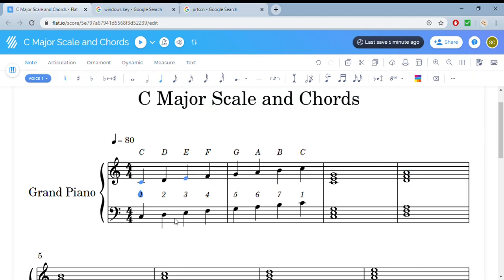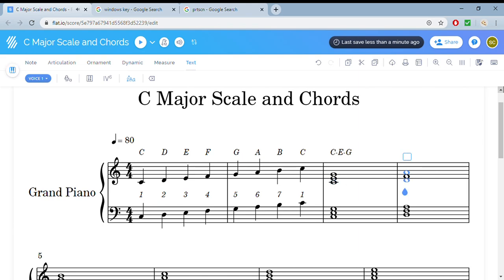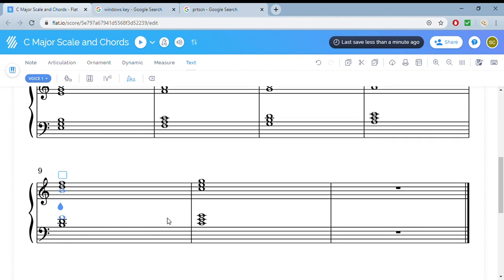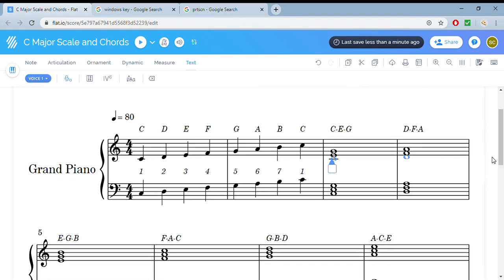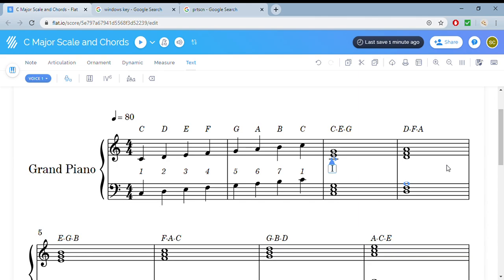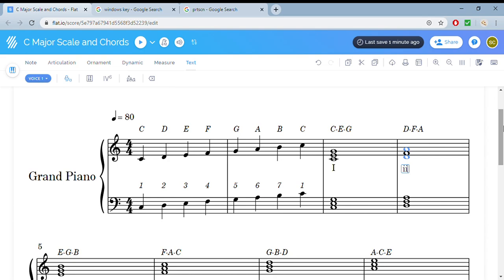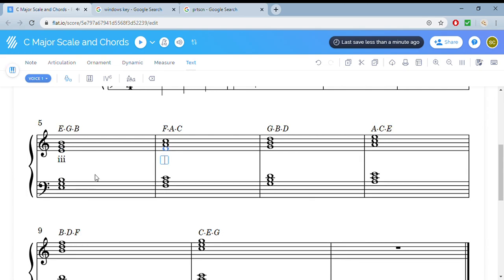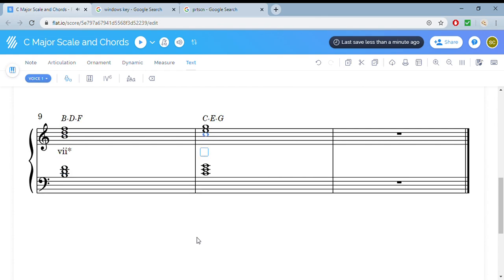Theory Day 1 Video 8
Part eight, in which we label all of the chords that we have entered.